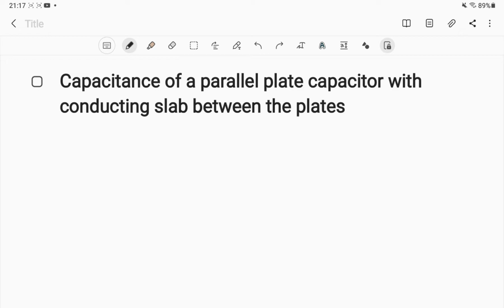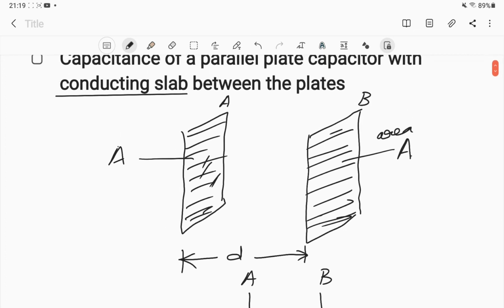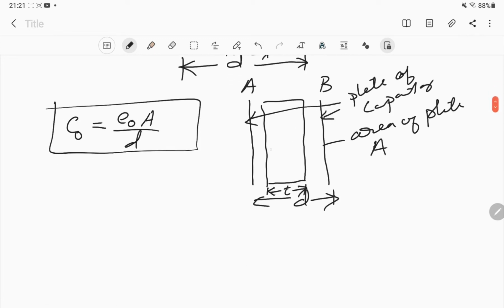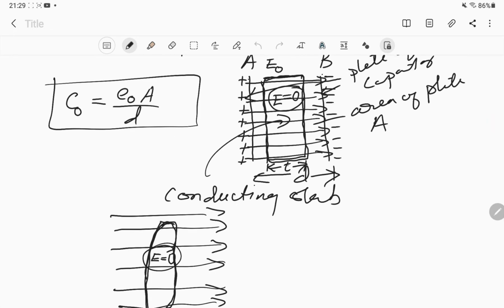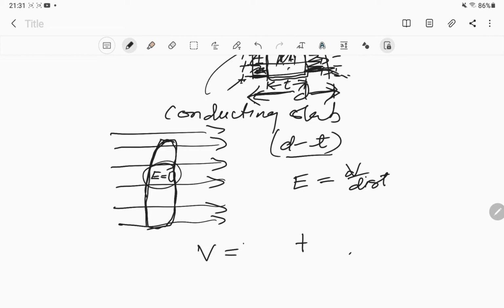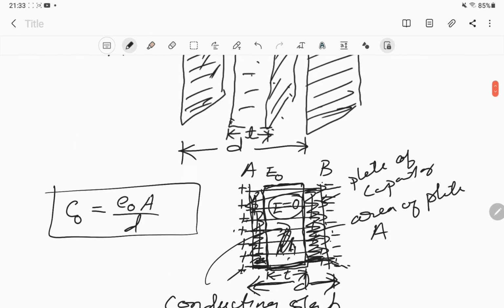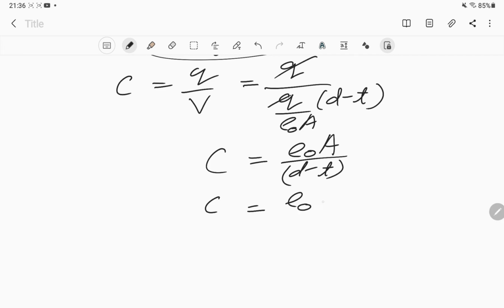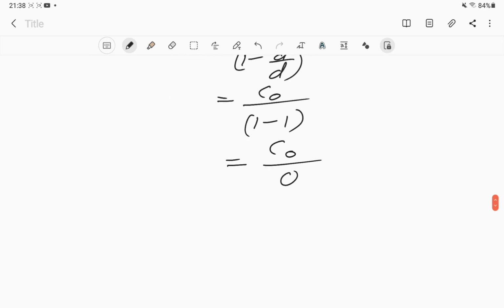[ ] Capacitance of a parallel plate capacitor with conducting slab between the plates